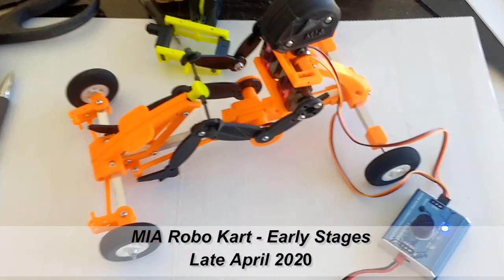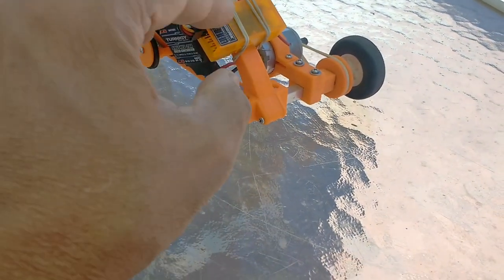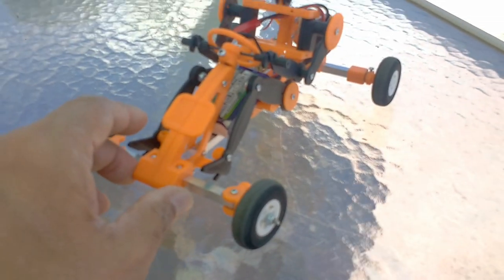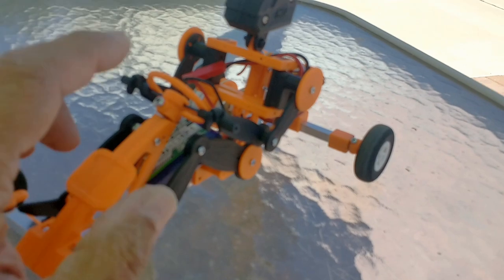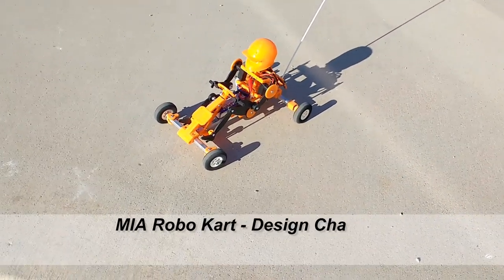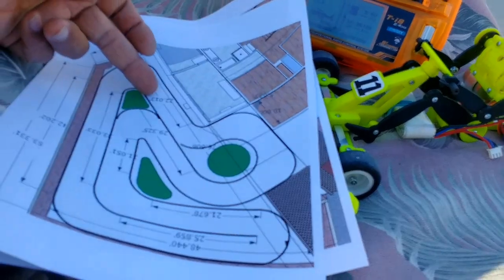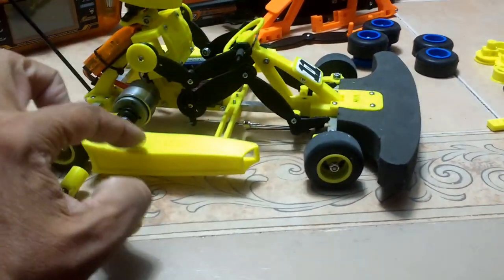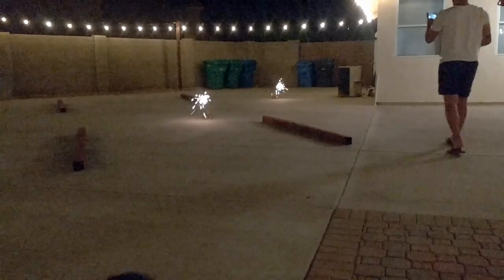Racing RC Go Kart -MIA Robo™ Kart Evolution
Compilation of videos during the design evolution stages of the MIA Robo™ Kart, RC Go-Kart. Discussion and test runs during each design stage. Features  a custom design layout for concrete backyard RC  Car race track to run specifically MIA 1:10 scale rc go-karts. Added bonus night time, fun with family, racing video with go-karts equipped with sparklers in lieu of the typical flag poles.